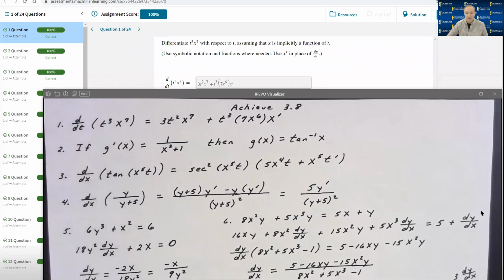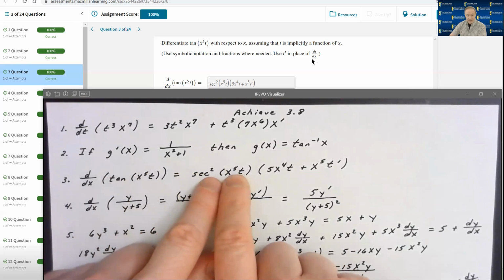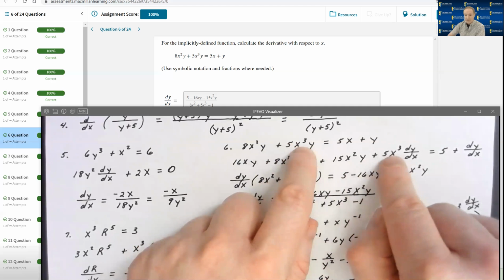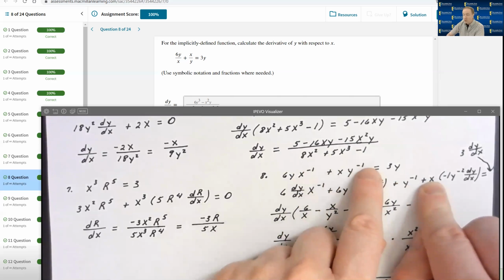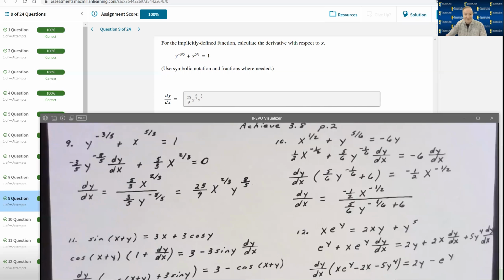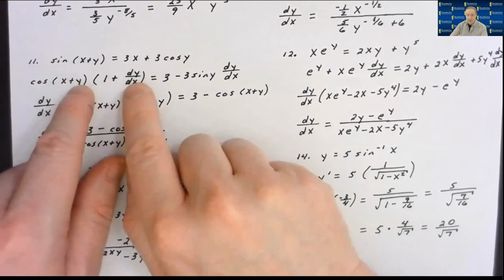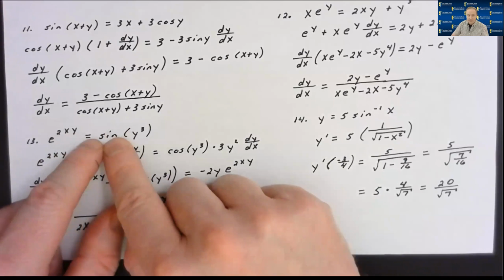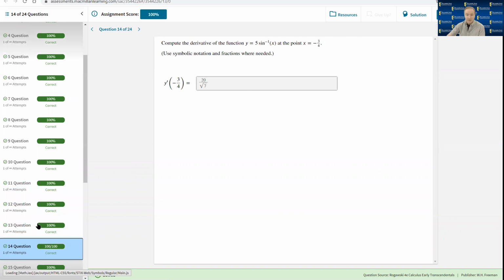Achieve 3.8 1-14